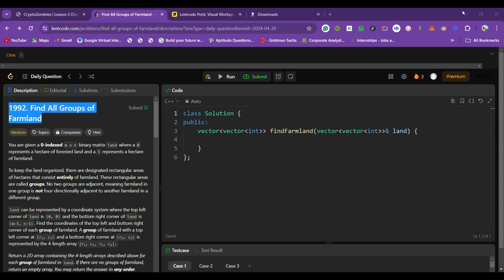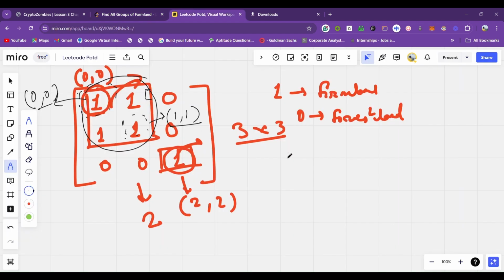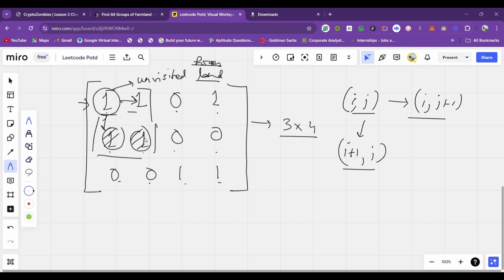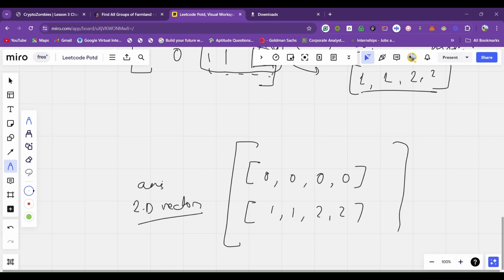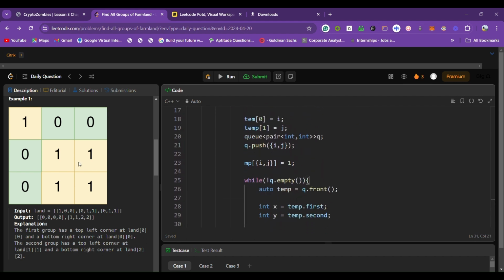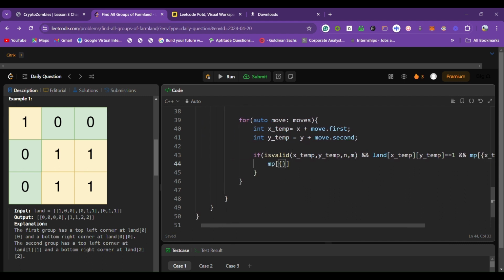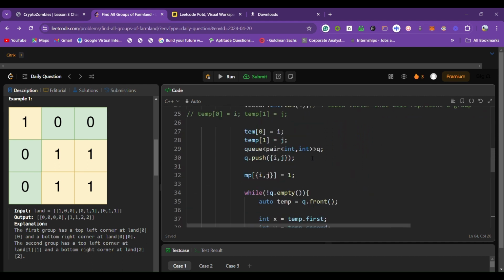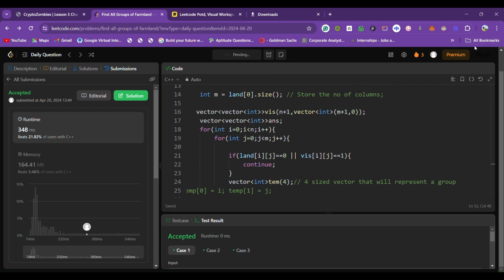1992. Find All Groups of Farmland | Using BFS | Leetcode POTD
In this video, I'll talk about how to solve 1992. Find All Groups of Farmland using BFS traversal.